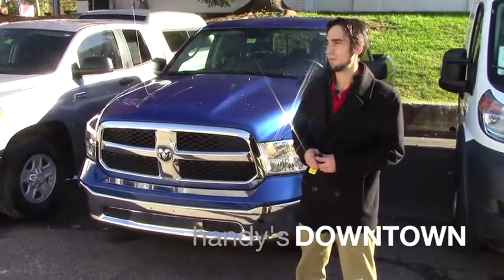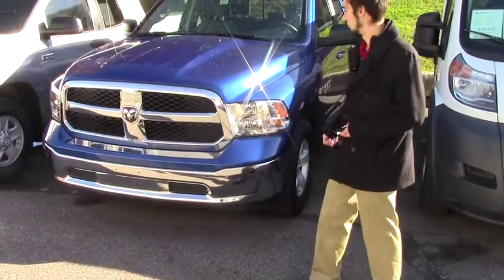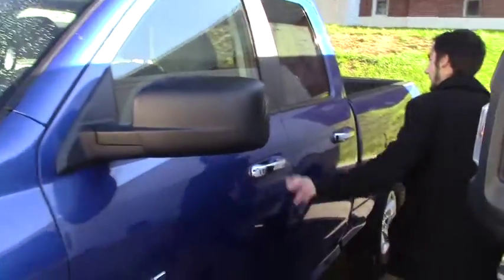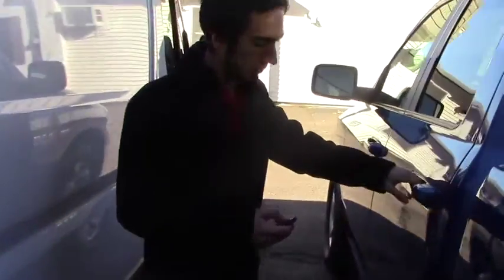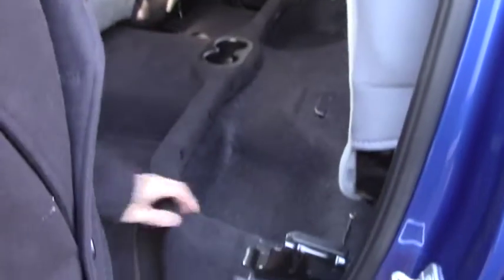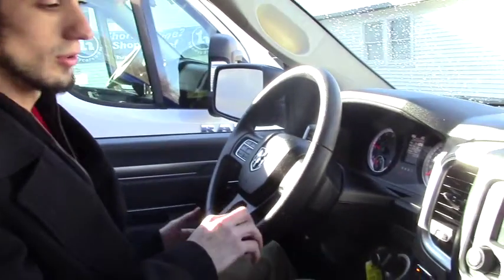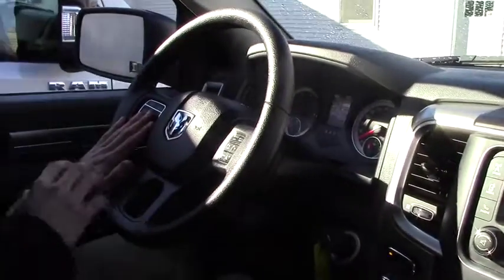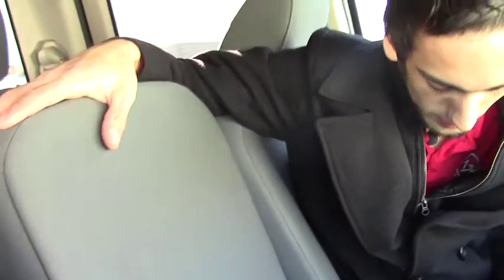Ram 1500 for James from Matt